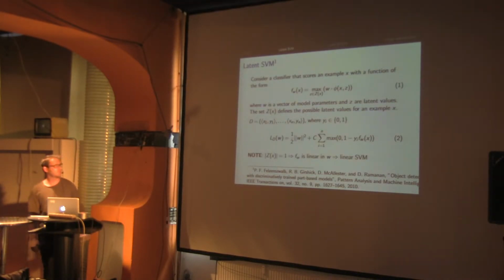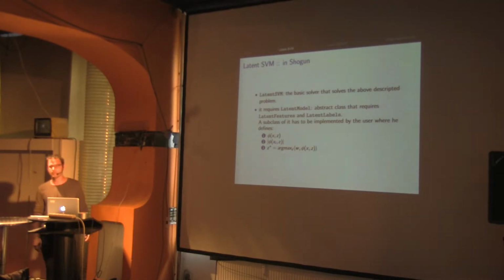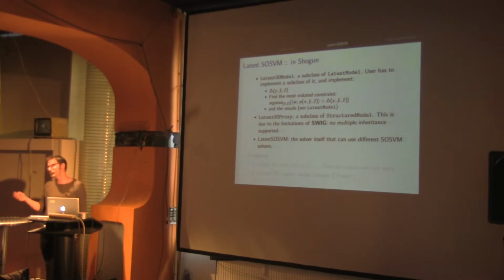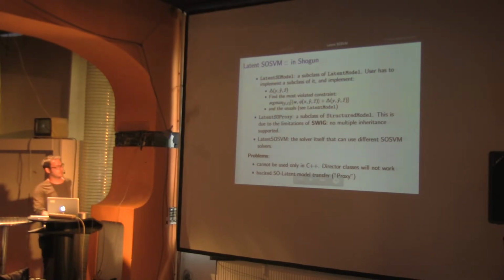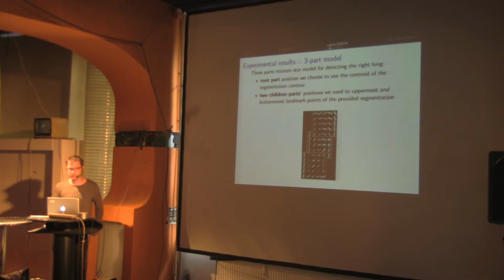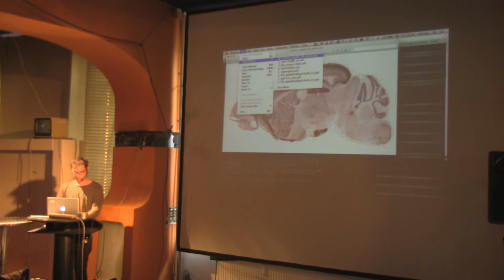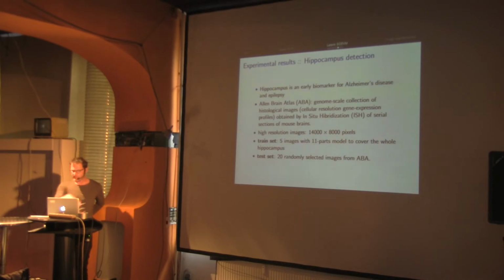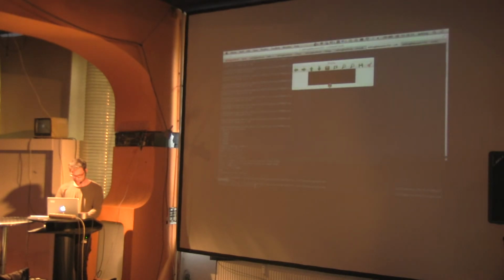Shogun Toolbox Workshop 2013: (Latent) Structured Output SVM in practice